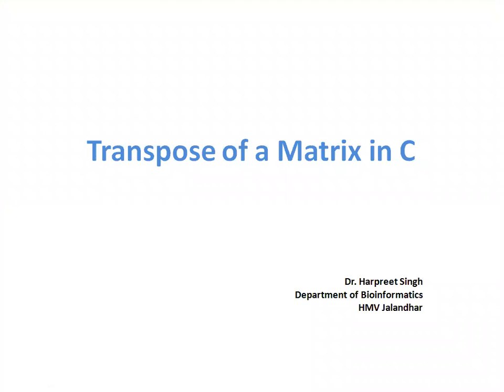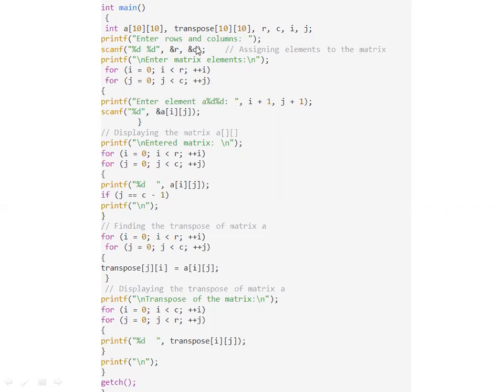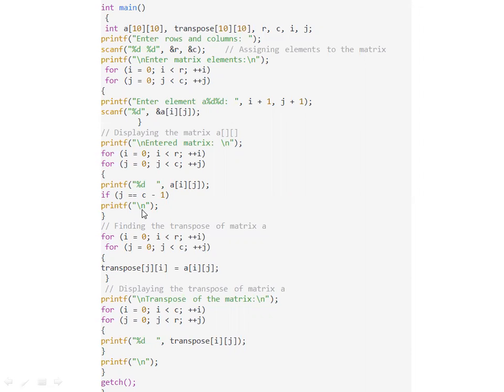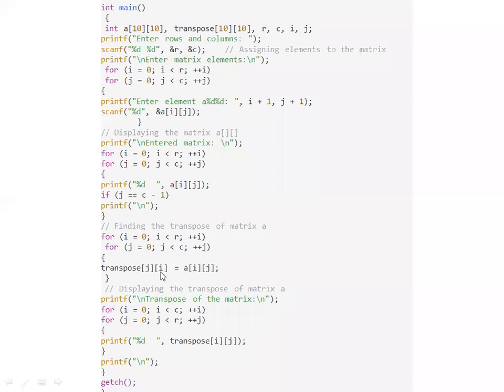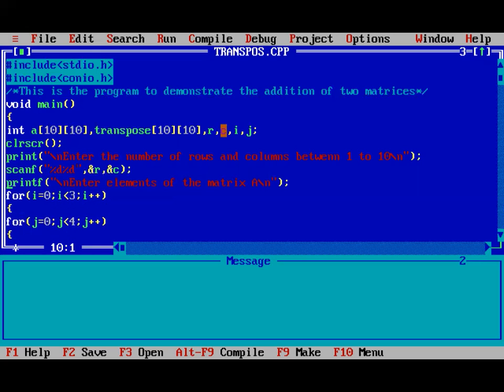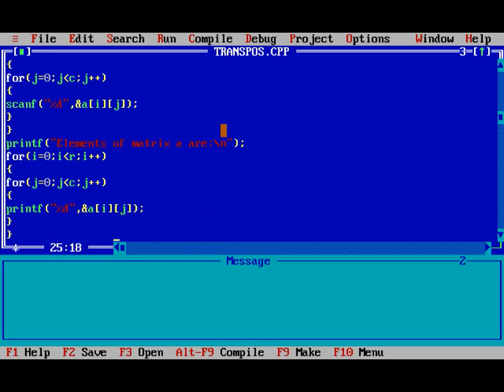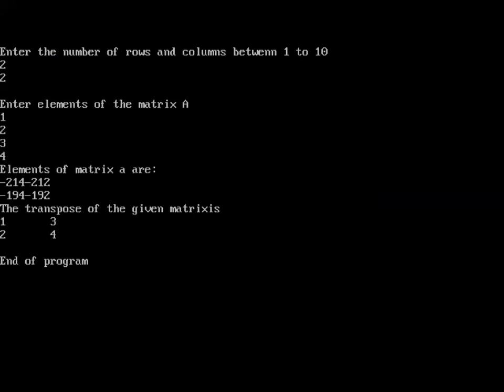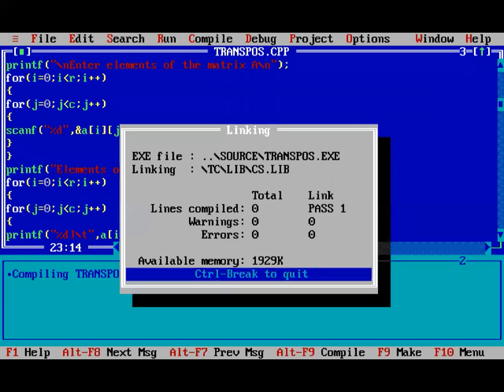Matrix Transpose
Demonstration of the concept to find transpose of a matrix in C Language